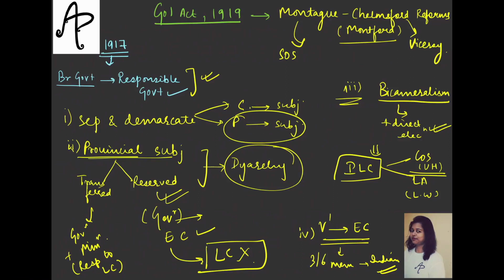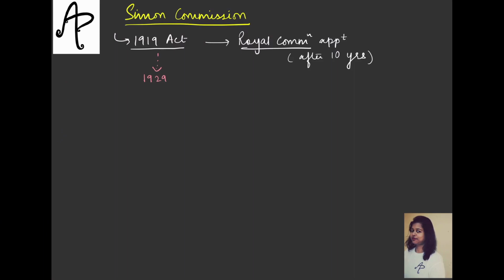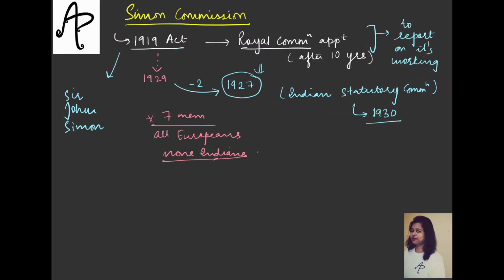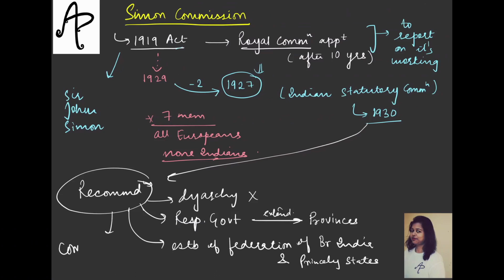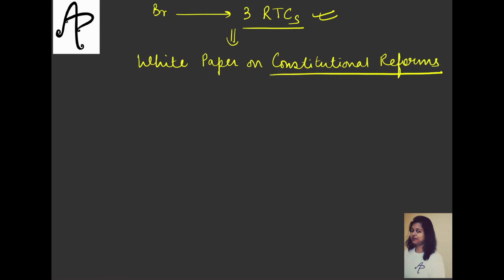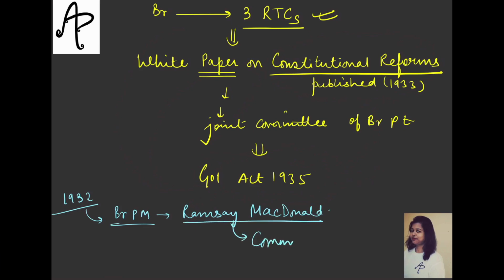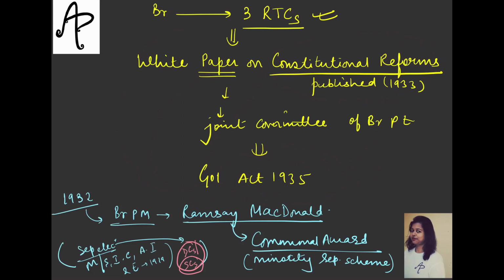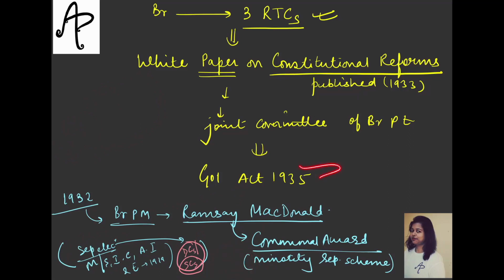"Background to GoI Act, 1935- Simon Commission and Communal Award"-UPSC Civil Services Examination !